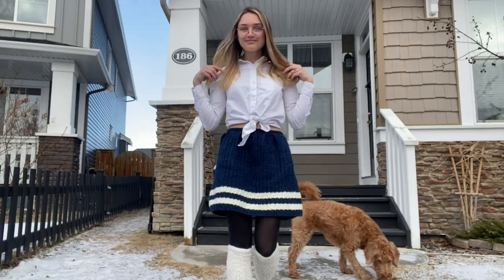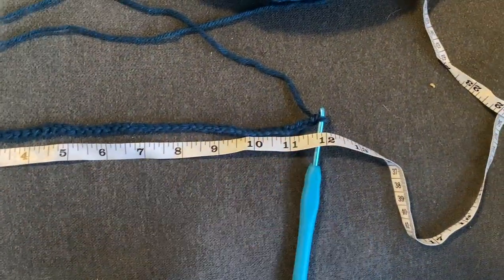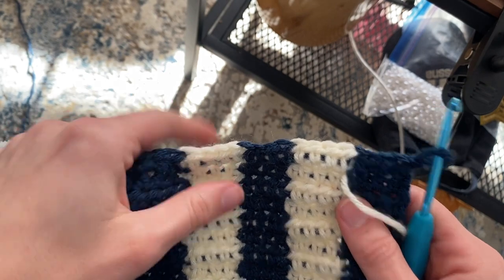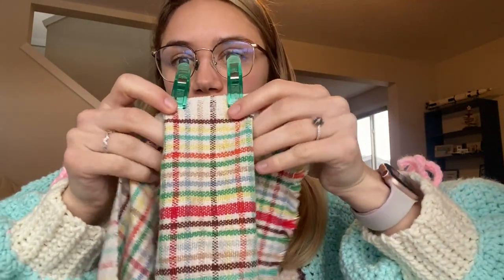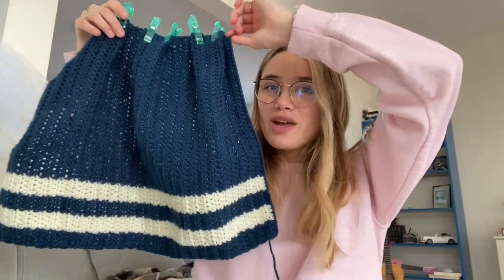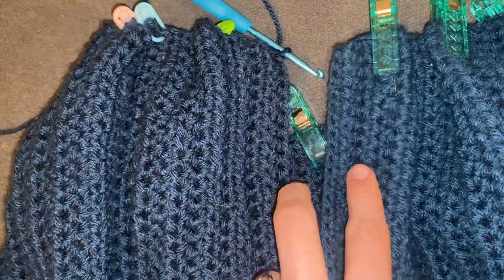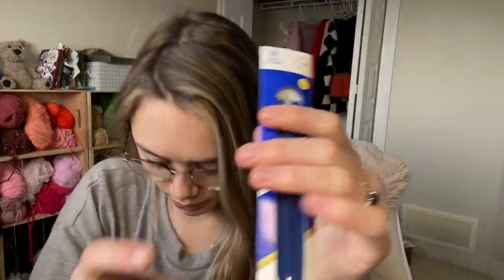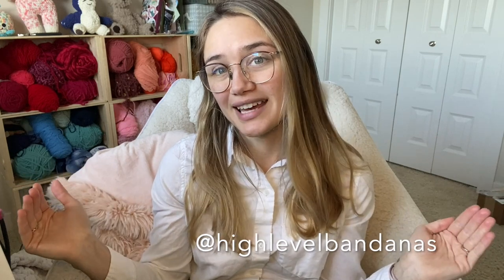Crochet Anime Skirt Tutorial! (And my whole design process!)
Hello! Welcome to my first vlog... or tutorial... whatever you wanna call it! This skirt is super easy to make & made to measure! :)

Etsy & Ravelry: HighLevelBandanas